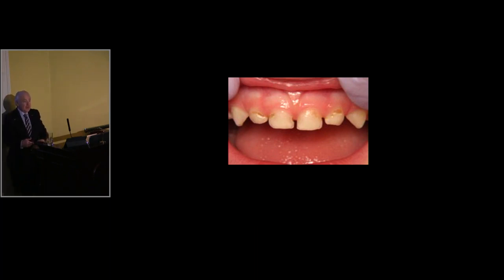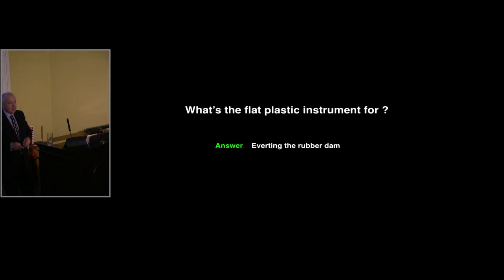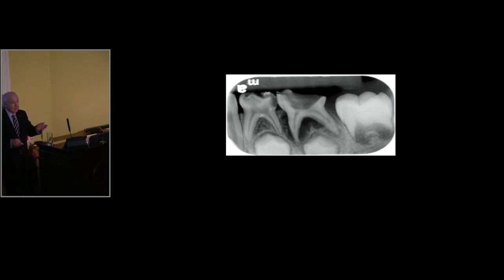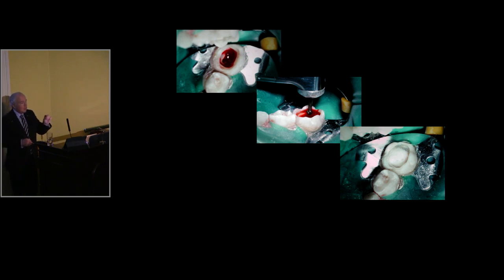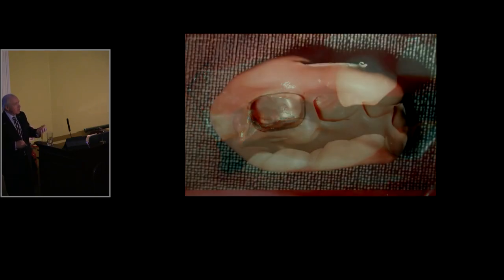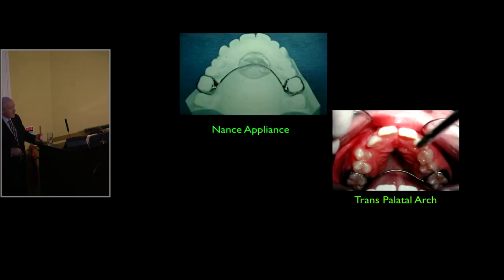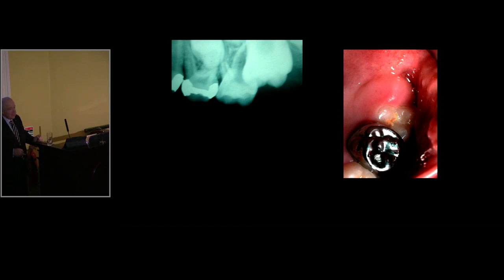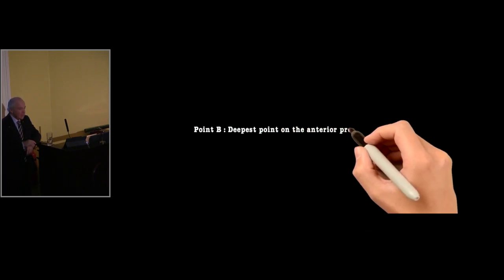MFD LEC6 (Pediatric dentistry)